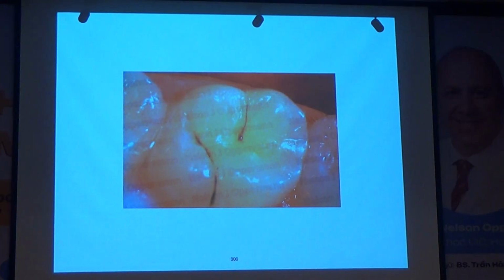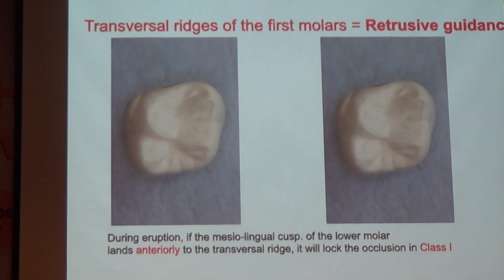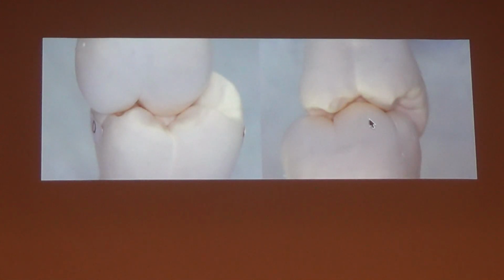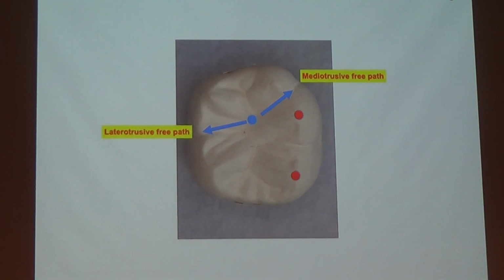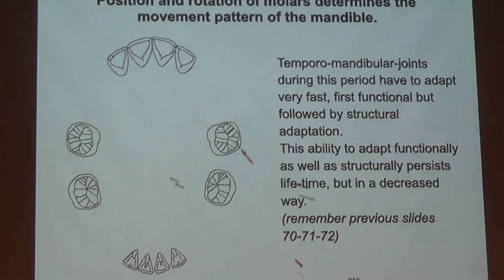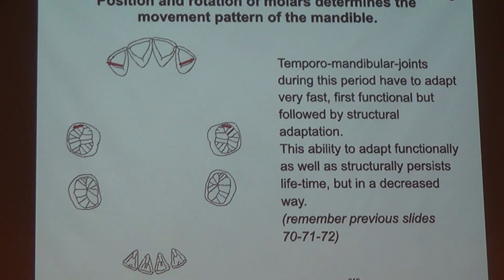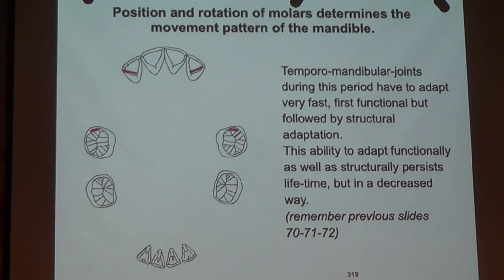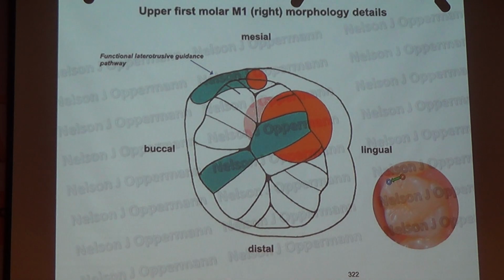nang cao 16